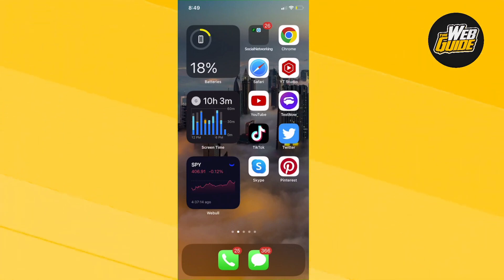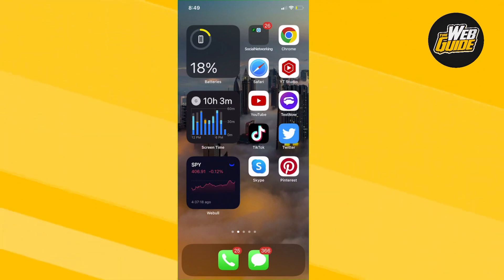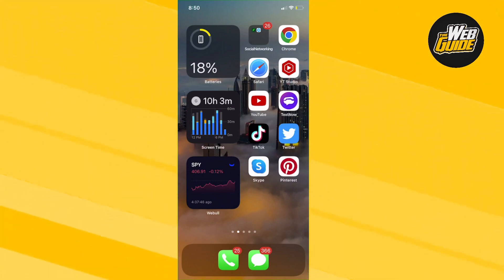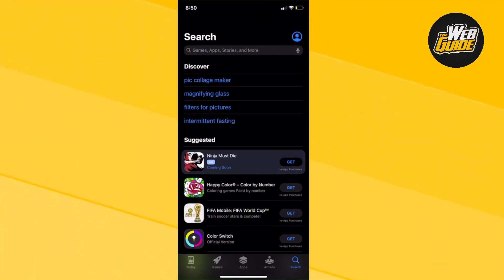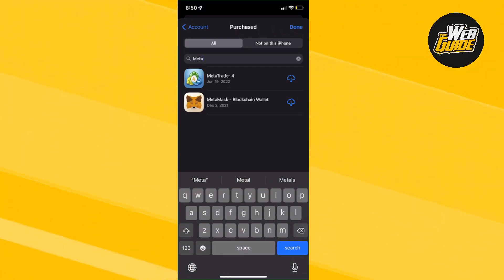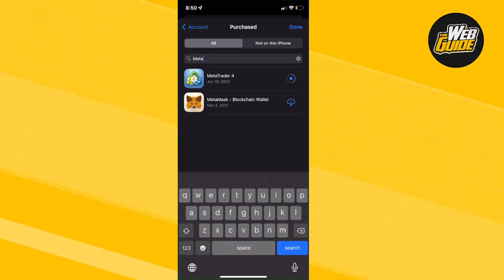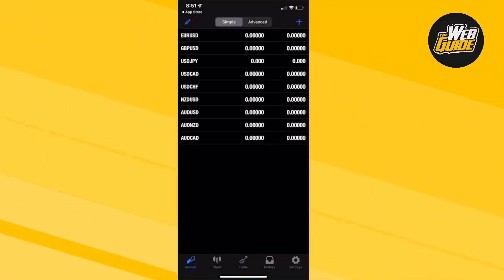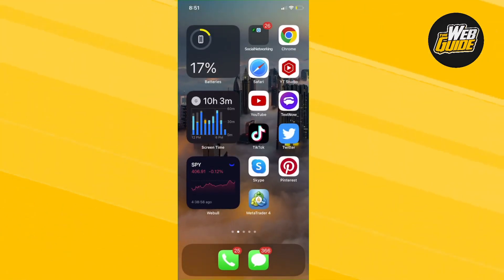How To Download MetaTrader 4 From The Apple App Store After Removal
In this video, we'll show you how to download MetaTrader 4 from the Apple App Store after it's been removed.

If you've been using MetaTrader 4 and had it removed from the Apple App Store, don't worry! In this video, we'll show you how to download and install MetaTrader 4 on your iPhone or iPad. After watching this video, you'll be ready to start trading again!